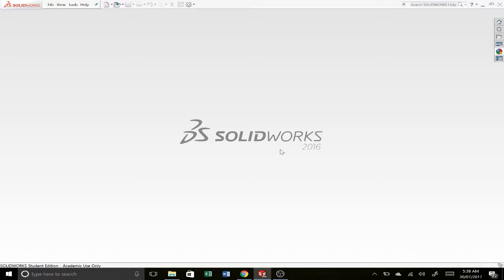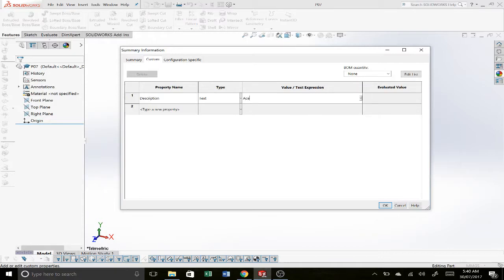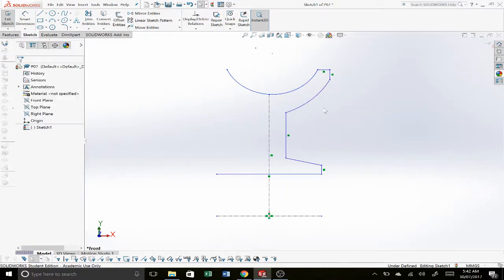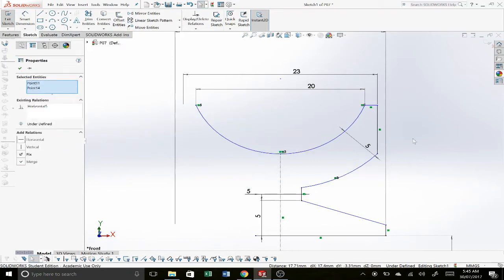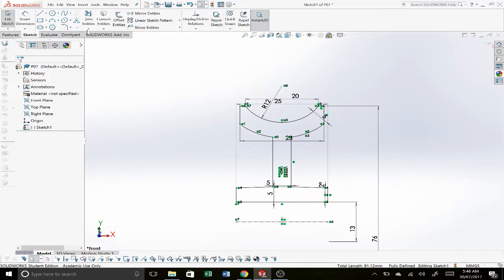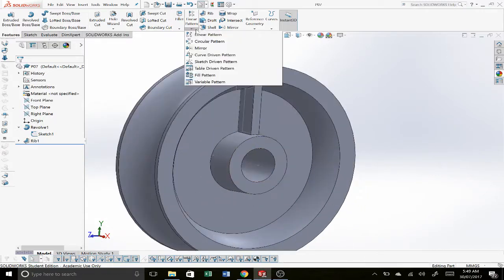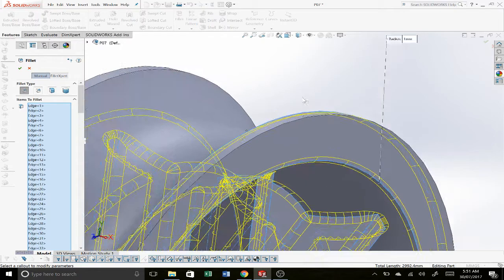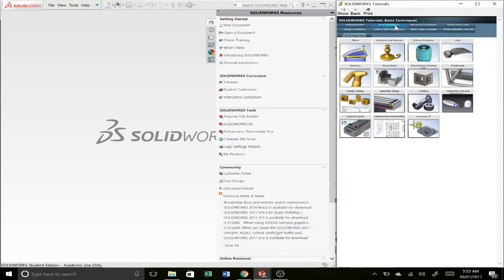Lesson 6 - Week 2 - P07 - Acetal Pulley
In this video we look at creating ribs, circular patterns, and mirrors. The wheel has a somewhat complex appearance due to the large amount of detail compared to the  previous parts. however as we discover, it is really just the combination of two very simple blocks of geometry.
These videos are a supplement to class and not a substitute. There is a lot of detail that is missed and skipped over in the video that we cover in class.